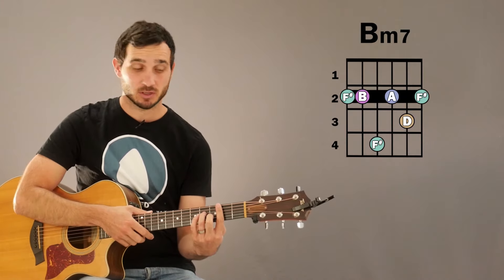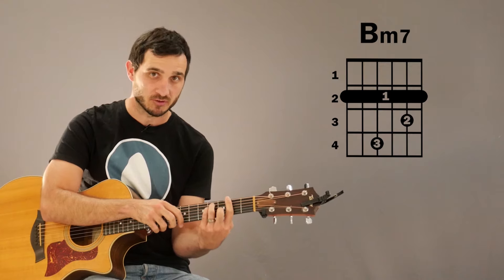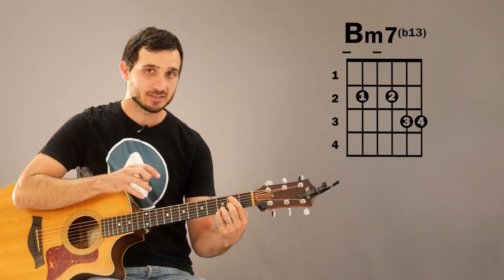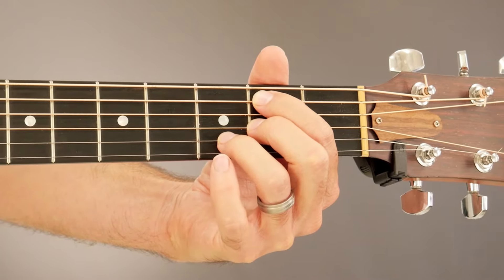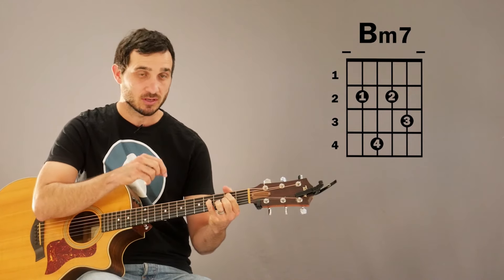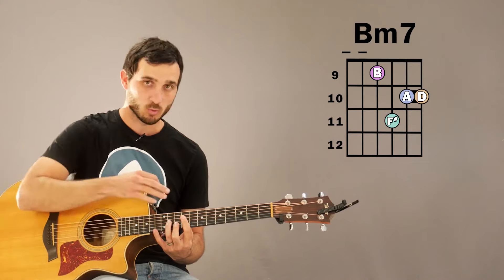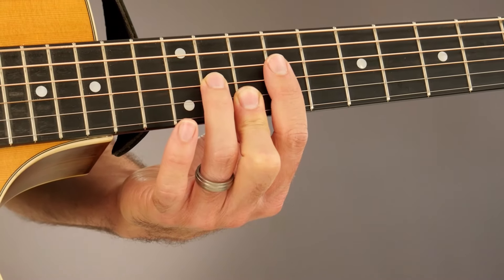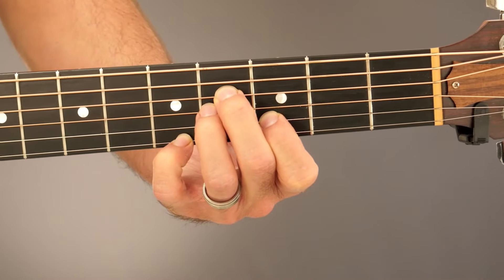How To Play Bm7 Chord on Acoustic Guitar | 6 Variations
There are many ways to play one chord on the guitar, and it depends on the sound you want and the chords that surround it, as to which you pick. In this tutorial, I will show you 6 different variations of the Bm7 chord. I hope you find it useful.